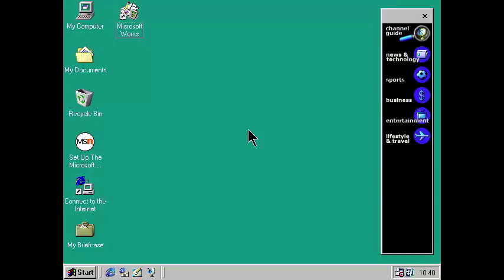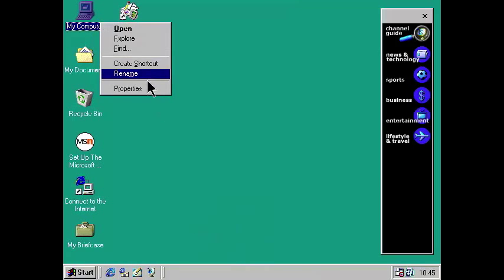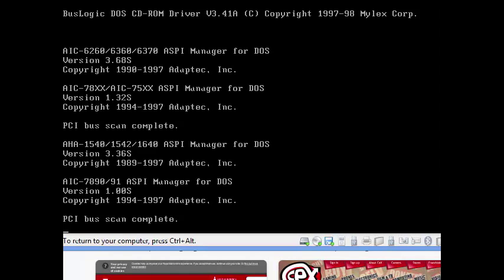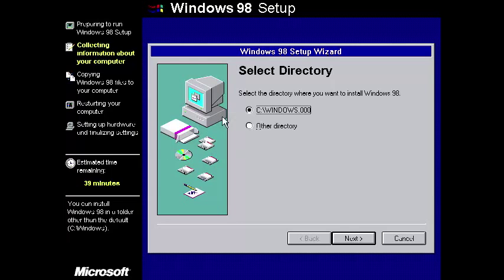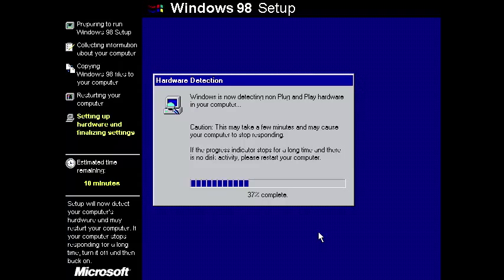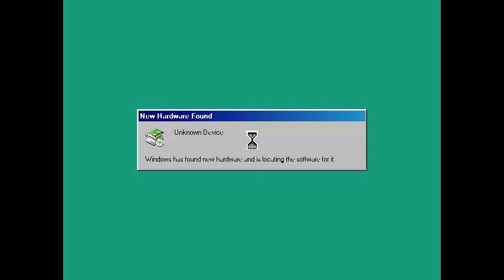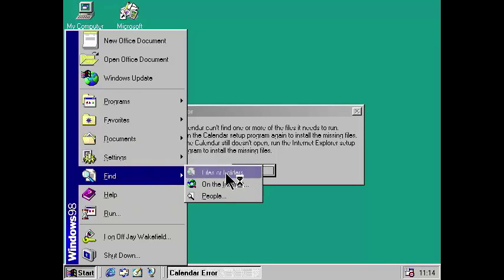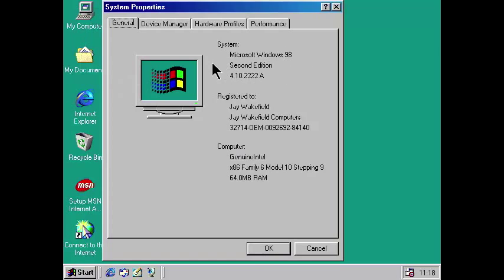Upgrading from Windows 98 RTM to SE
Upgrade Windows 98 FE to SE